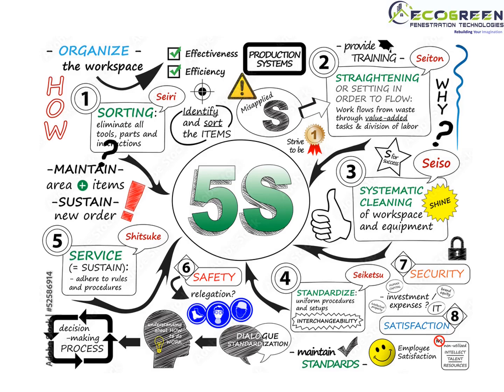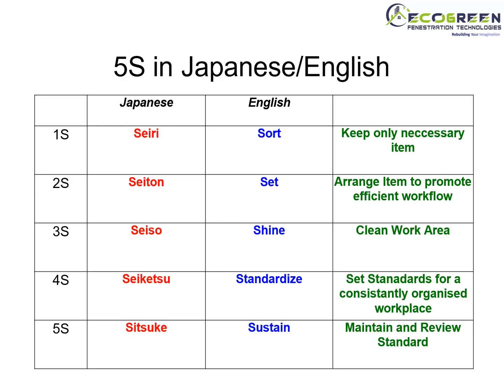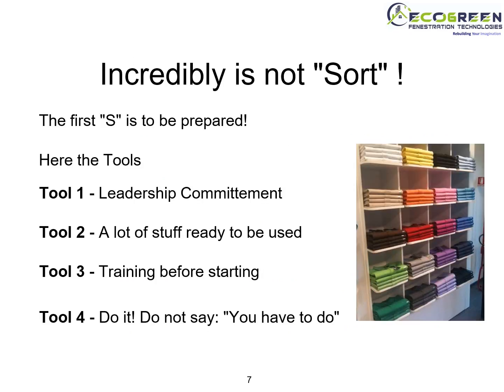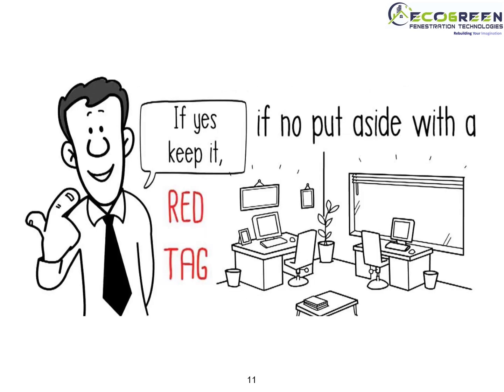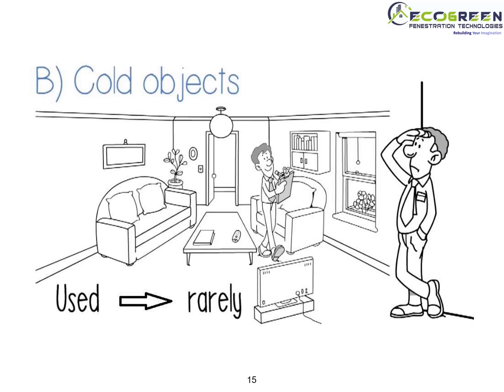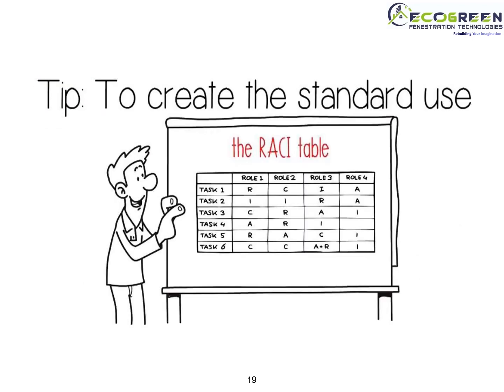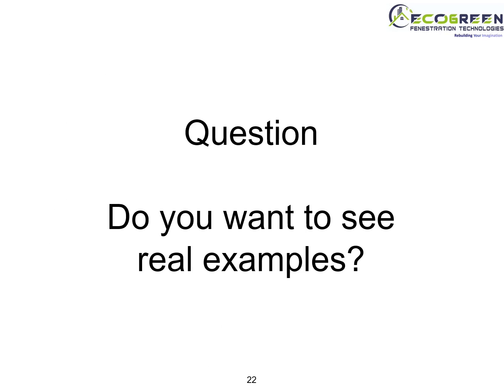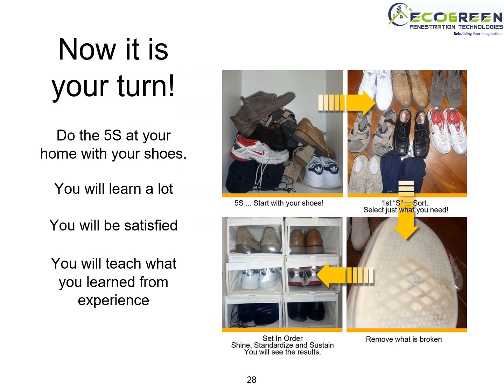5s methodology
5S is a cyclical methodology: sort, set in order, shine, standardize, sustain the cycle. This results in continuous improvement.
# Ecogreen manufacturing & engineering Technology
# lean ,Manufacturing
Operation management